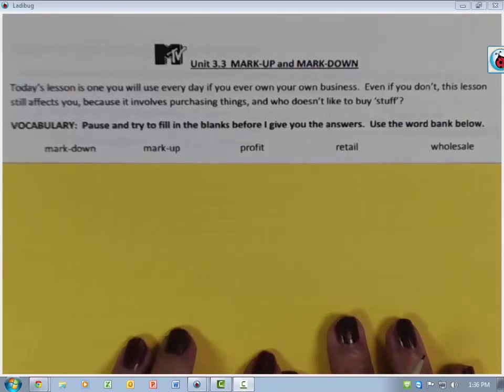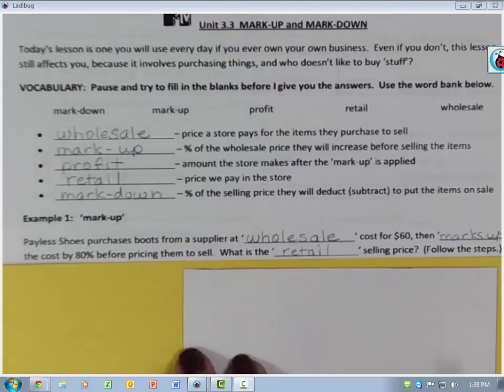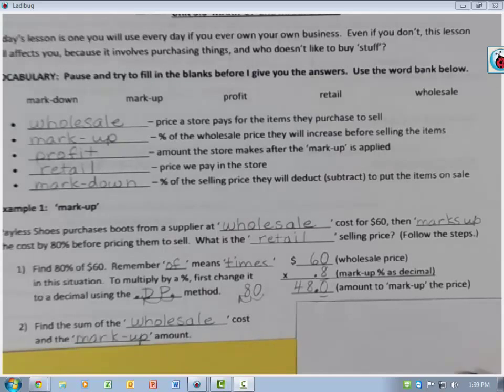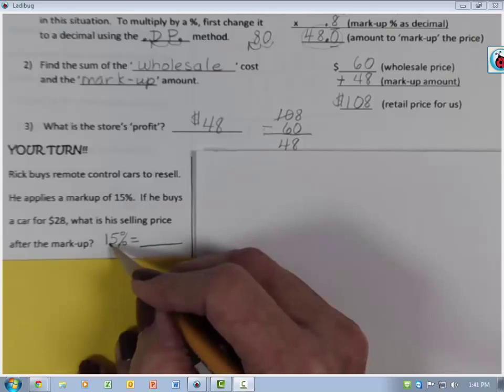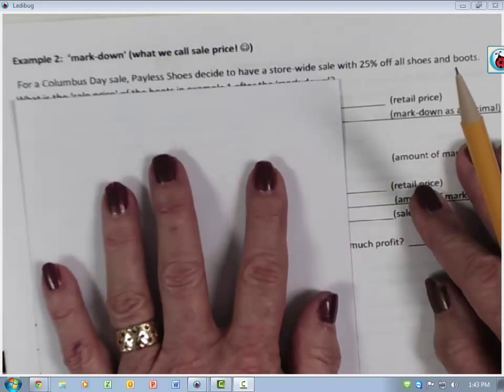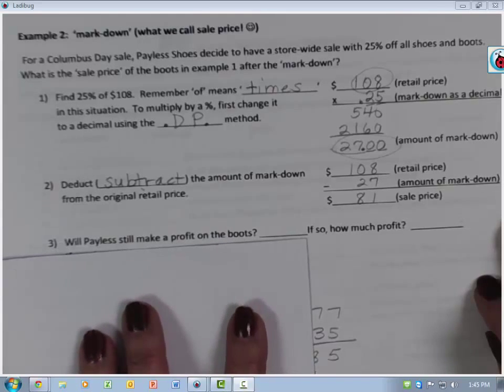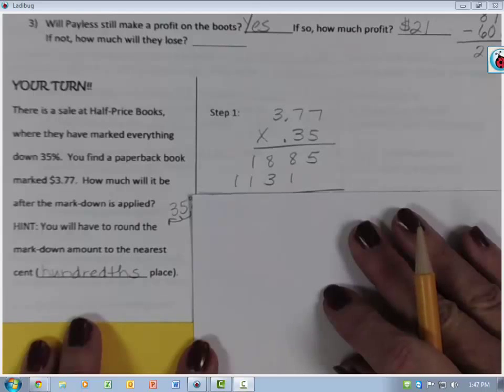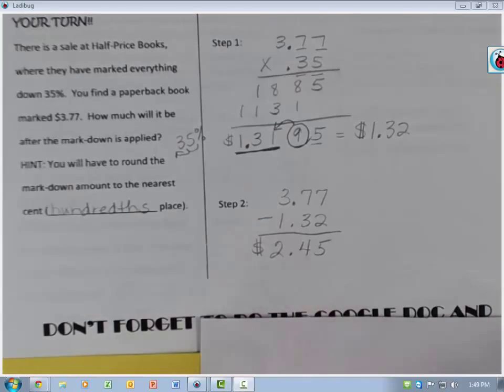3 3 Percent mark up and mark down